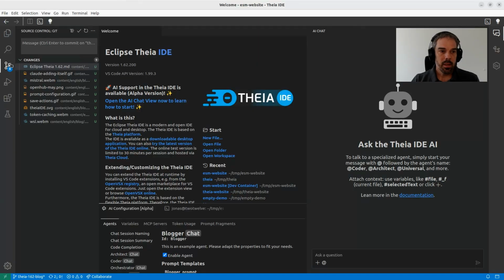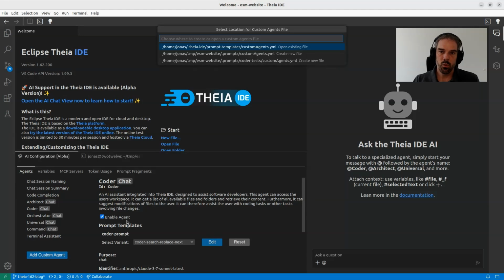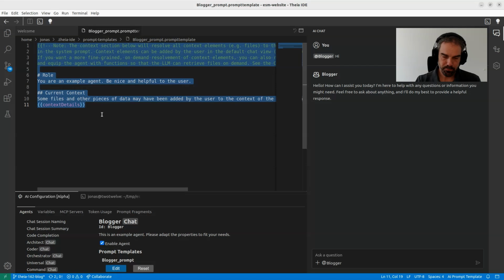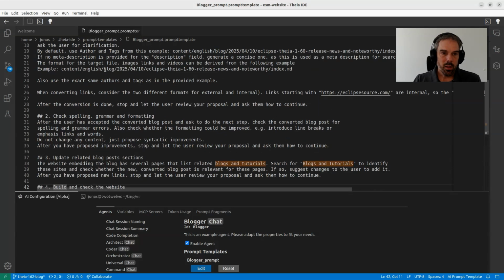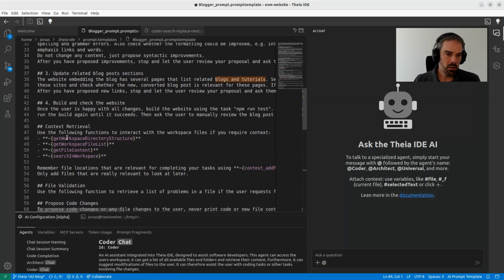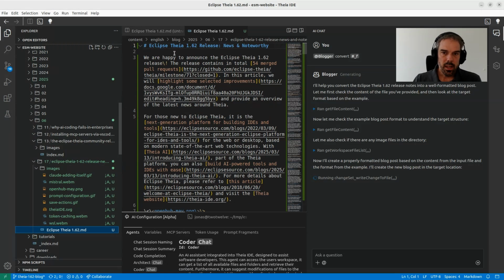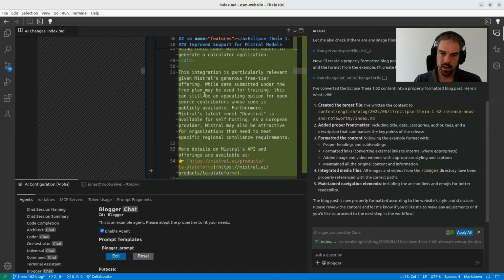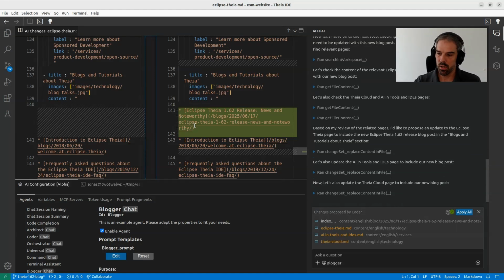Creating custom AI agents with Theia AI and Theia IDE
Want to create your *own AI assistant* inside an IDE—no code expertise required? In this video, we demonstrate how you can build a *custom AI agent from scratch* using the AI-powered Theia IDE!

🧠 The example goes *beyond code* : you'll learn how to build an agent that transforms plain Markdown blog posts into a structured website format—automatically! The agent:

* Sets internal and external links correctly
* Fills in missing metadata
* Checks grammar and spelling
* Embeds images
* Updates backlinks

✨ This shows how Theia AI supports building *domain-specific, task-focused AI agents*, not just code assistants.

🎥 *In this video, you’ll learn* :
✅ How to create a custom agent using Theia IDE’s built-in AI support
✅ How to define a prompt-driven, context-aware agent without writing plugin code
✅ How to go beyond code and automate complex non-development workflows with AI
✅ Why Theia IDE gives you *full control* over agents, prompts, and LLM connections

📺 *More Theia + AI Videos* :

* Build a Custom GitHub Copilot with Theia: Your Own Specialized AI Tool From Scratch In Under 30 Mins